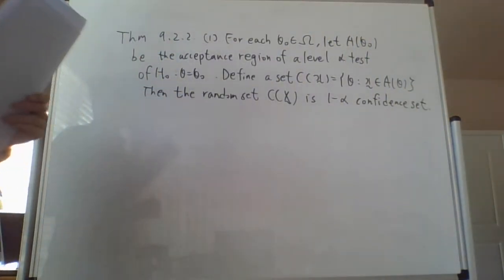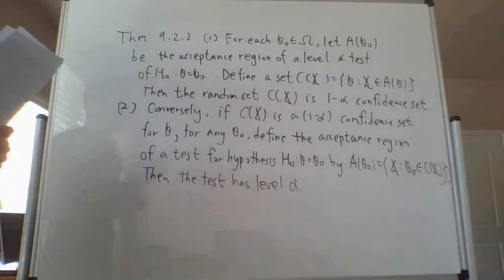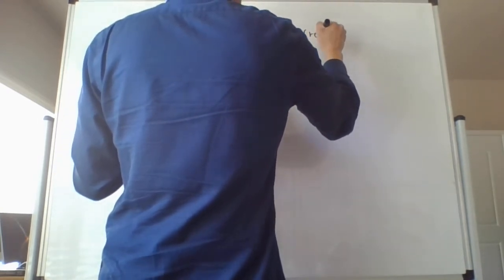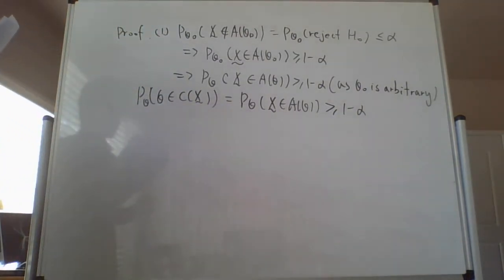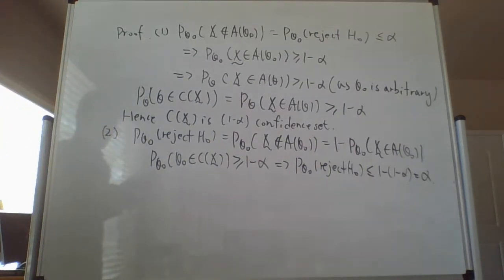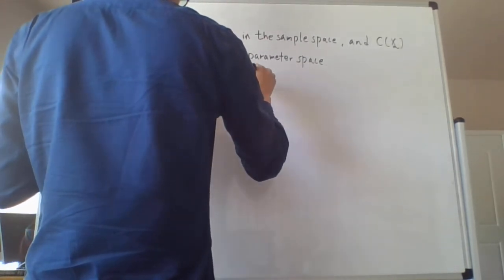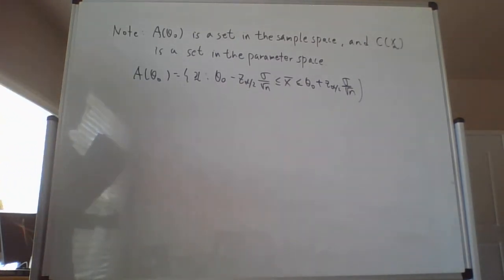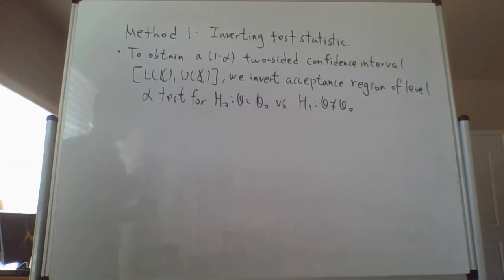STAT 5381lecture 04302020 part3